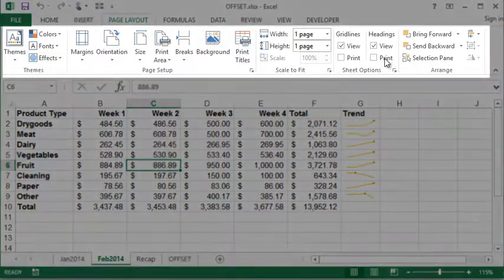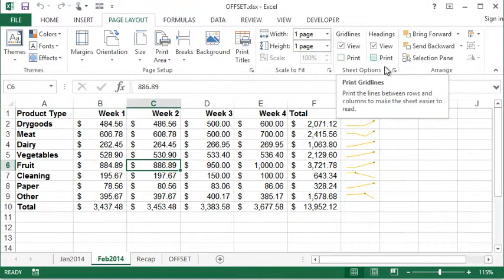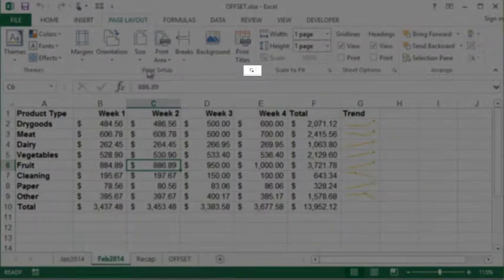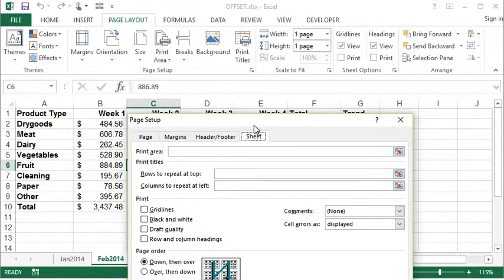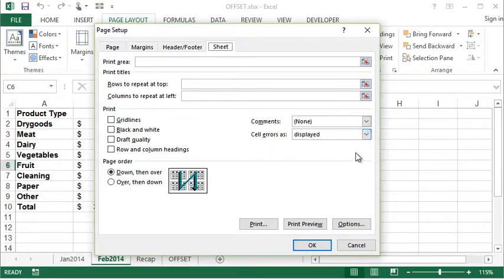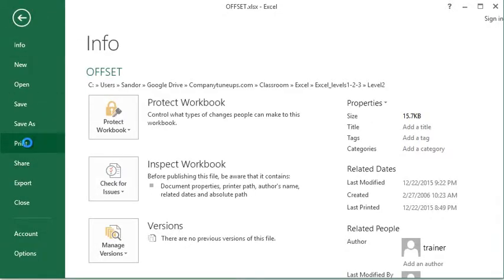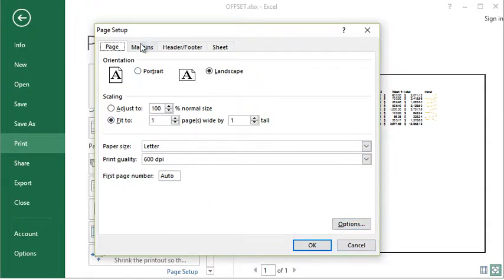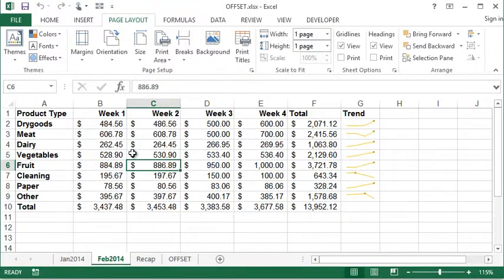Microsoft Excel - Finding Page Setup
Find out how to locate the old page setup dialog box in newer versions on Excel.